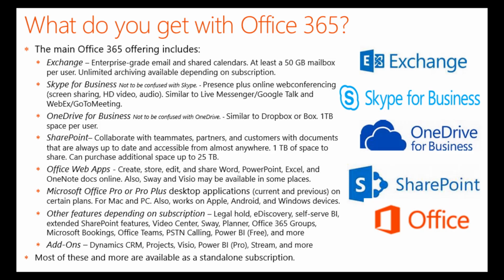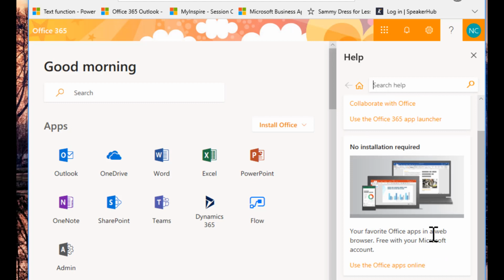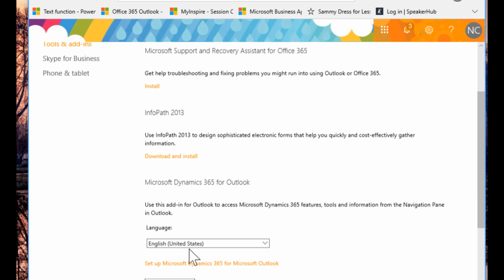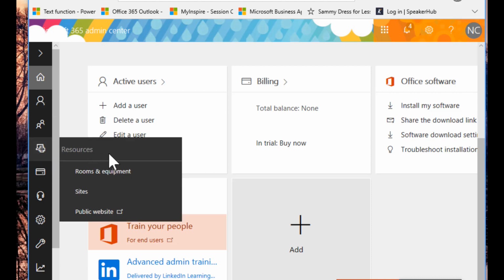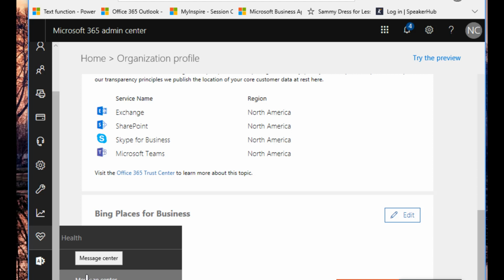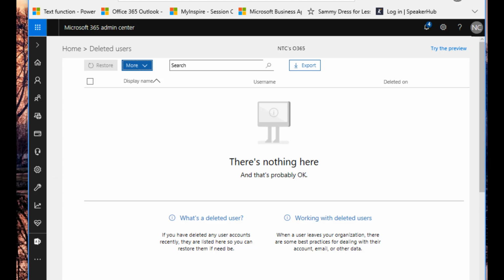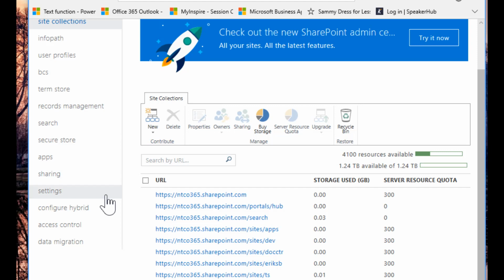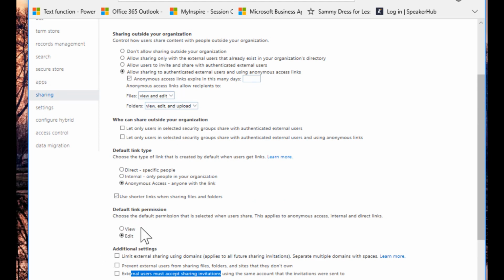Introduction to Office 365 Administration - SPSVB 2019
Recorded for SharePoint Saturday VA Beach 2019

You got Office 365 and you need to use it. You need to let others in your organization use it because you were designated the admin but you can't spell Office 365... yet. Where do you start? In this session, we talk about the Office 365 Admin Center and other things that you should know about to lessen your learning curve.